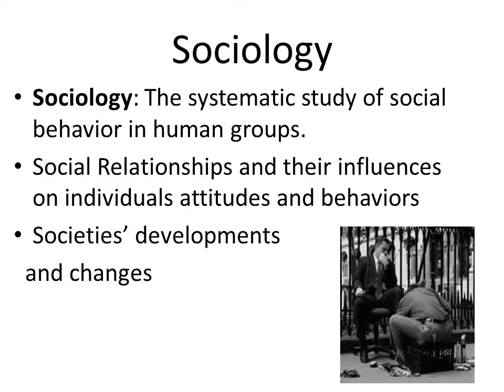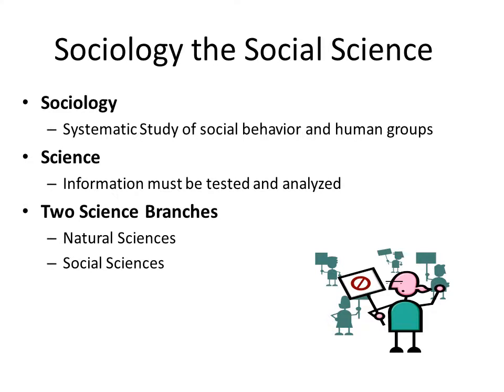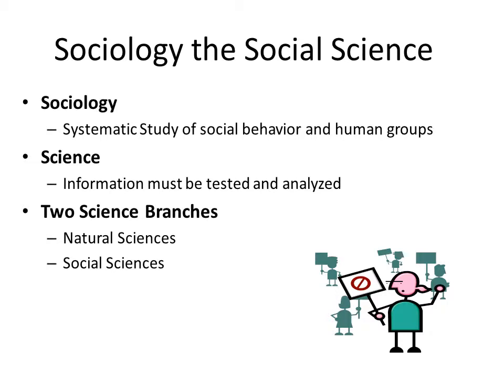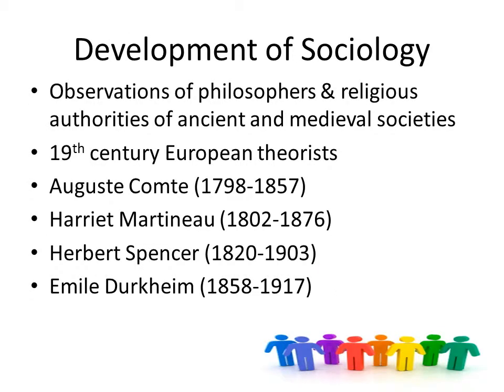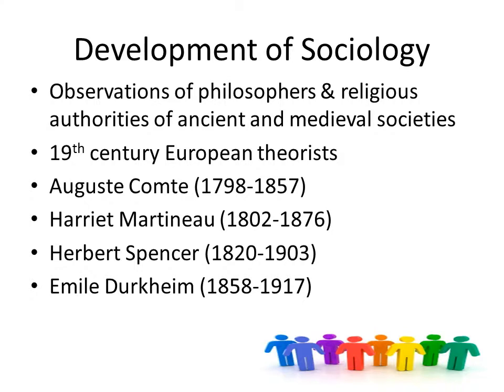Ch 1 Intro to Sociology Part 1